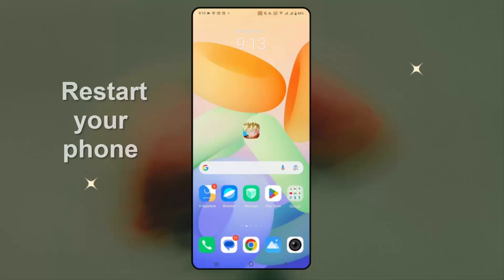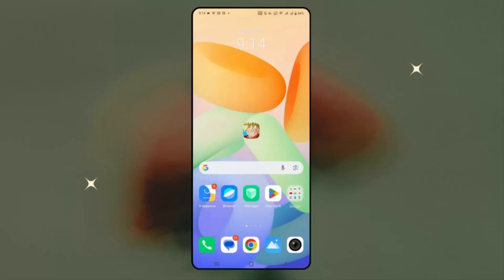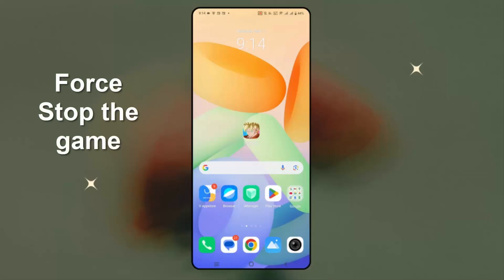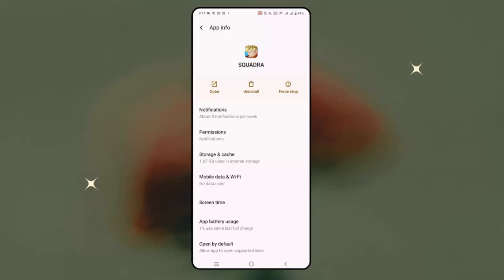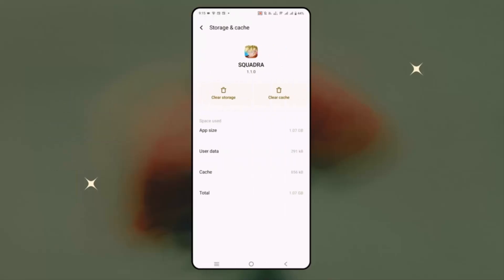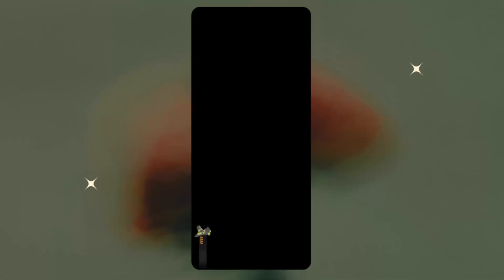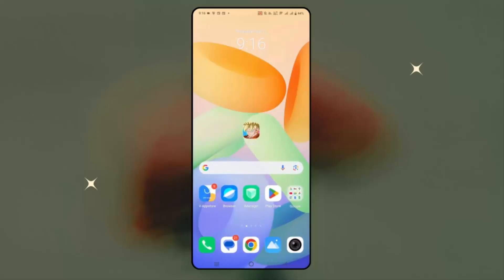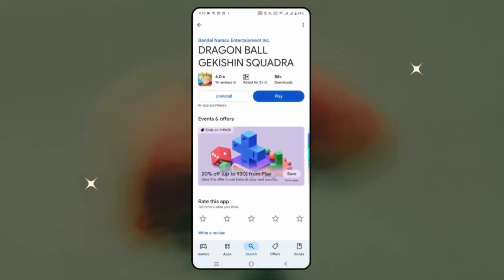Fix DRAGON BALL GEKISHIN SQUADRA Crashing, Keep Stopping, Not Working, Not Launching on Android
In this video tutorial, you will find the best methods on how to Fix DRAGON BALL GEKISHIN SQUADRA Crashing, Keep Stopping, Not Working, Not Launching on Android phones

🌐Social Media-